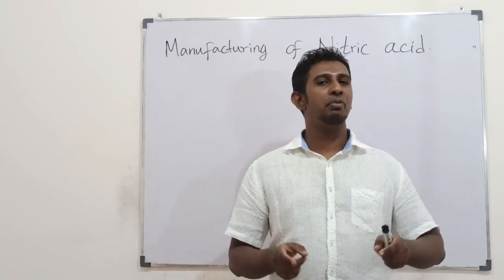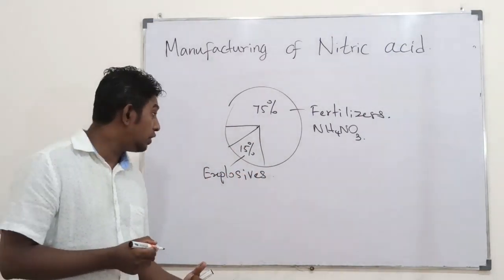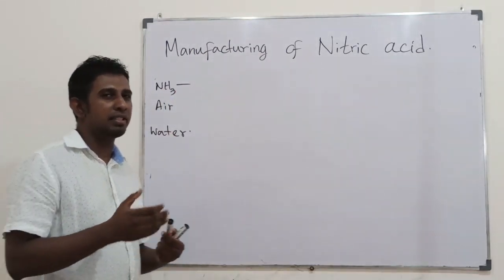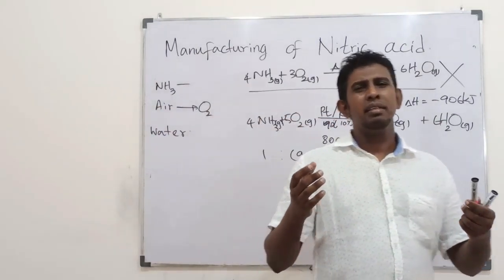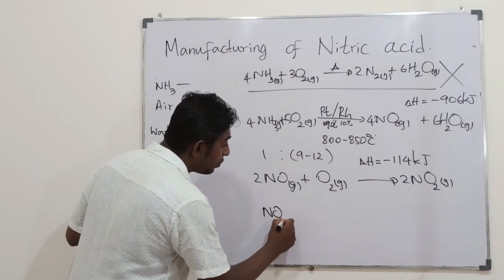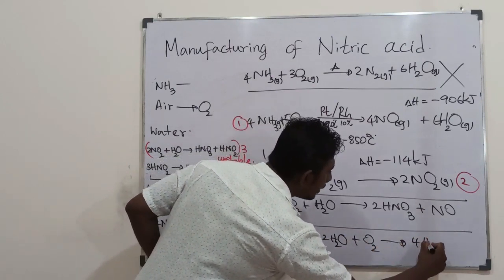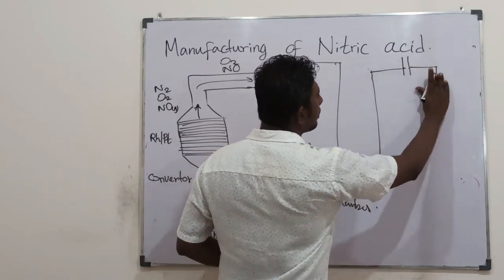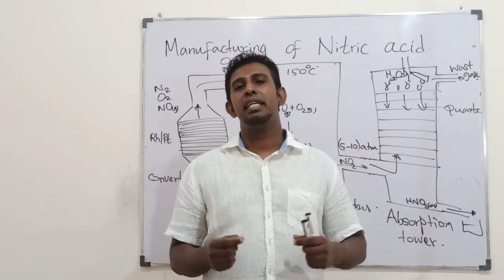Manufacturing of Nitric Acid - Industrial Chemistry - lesson 3 - Unit 14 - (video # 154)